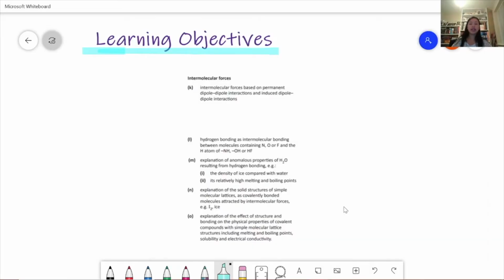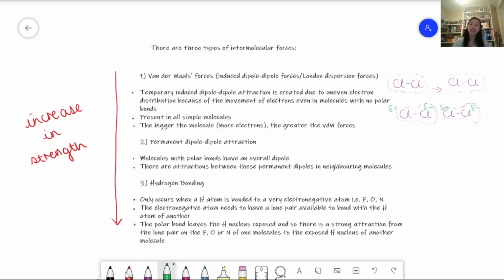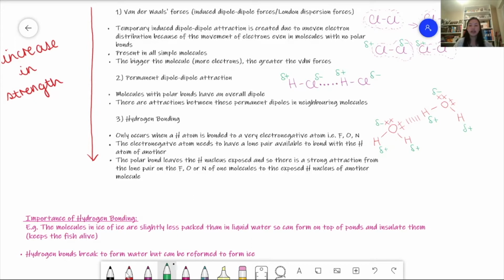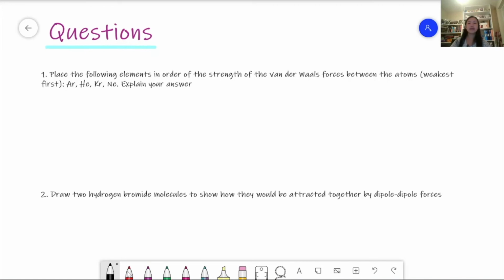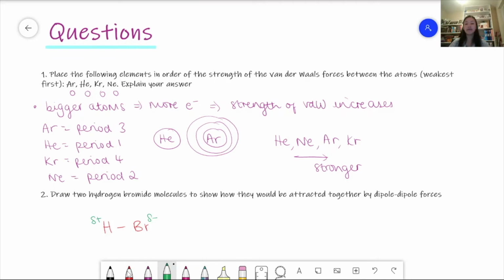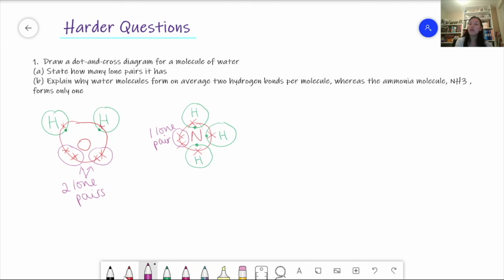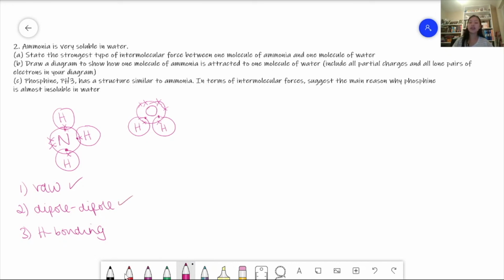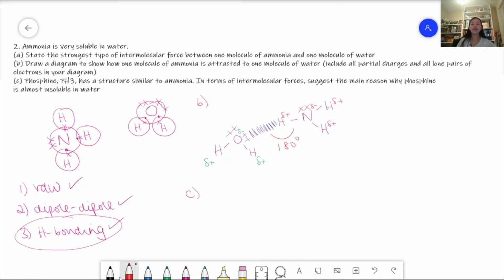A-Level Chemistry Intermolecular forces